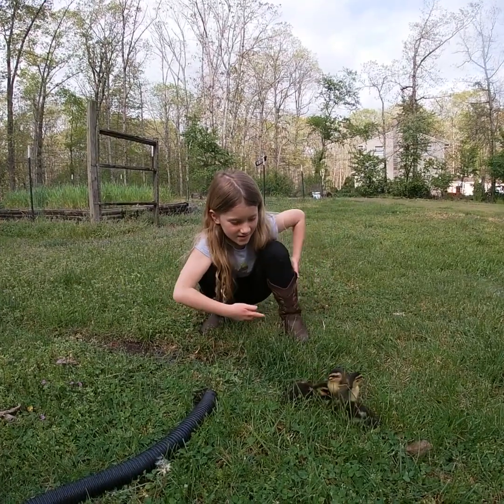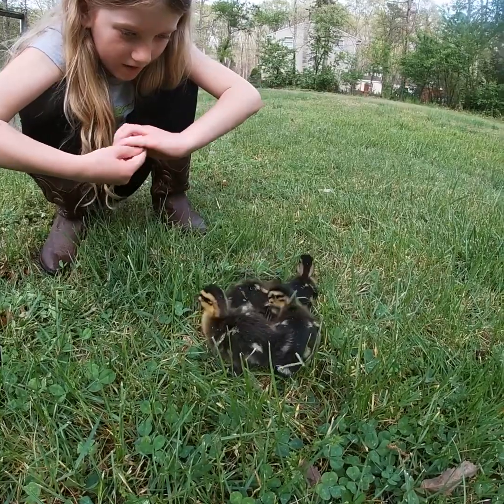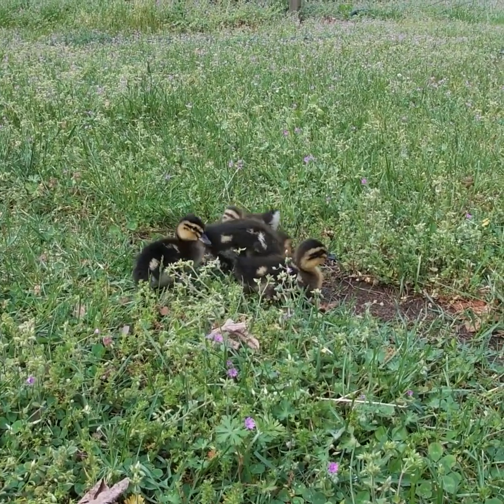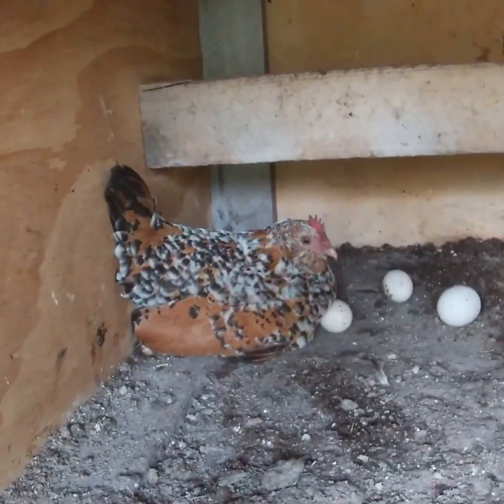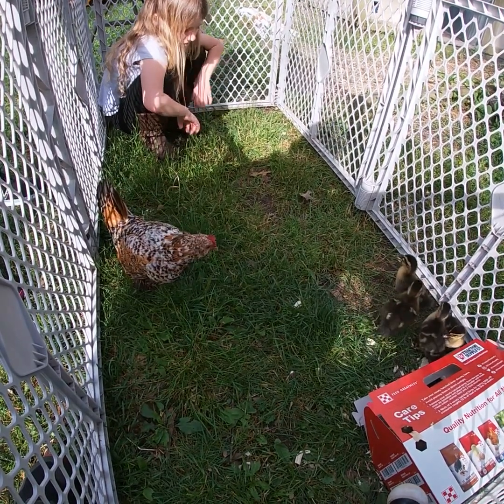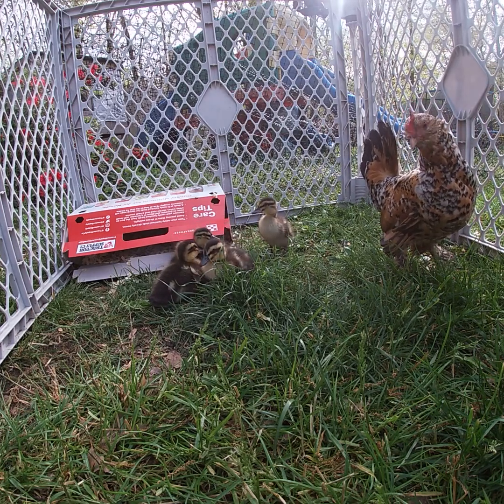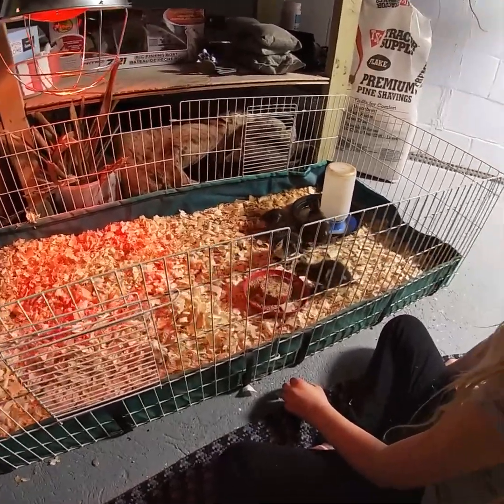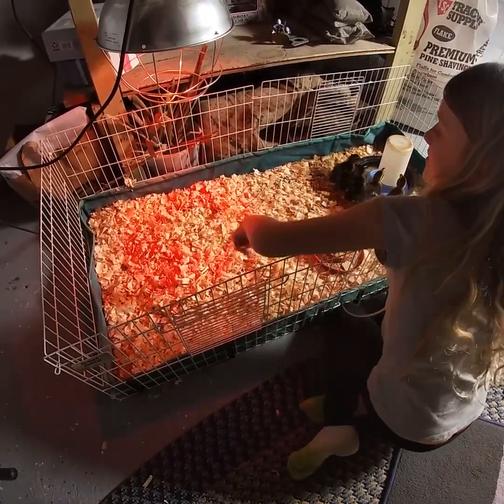Will our broody chicken adopt ducklings???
New ducklings, mallard ducks, bantam chickens, broody hen, what to do about duck water, cute baby animals, homesteading, off grid, grow your own food , back yard flock,